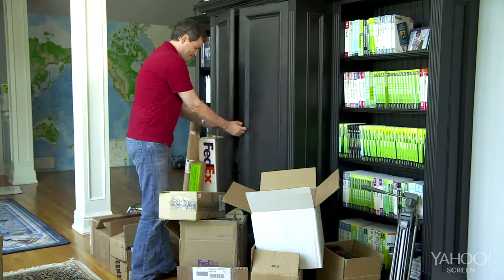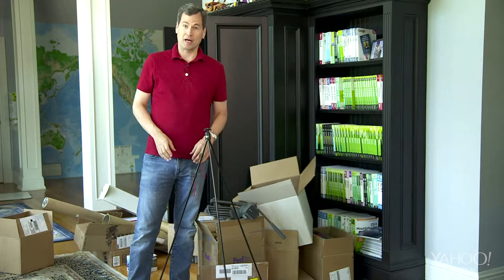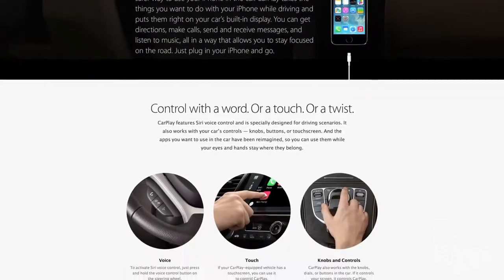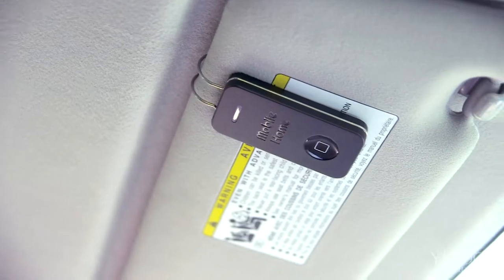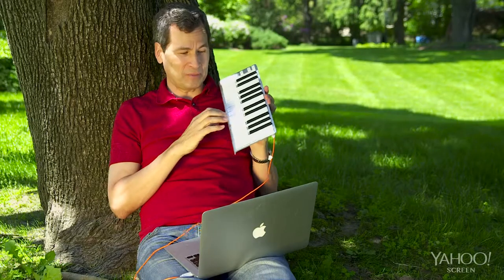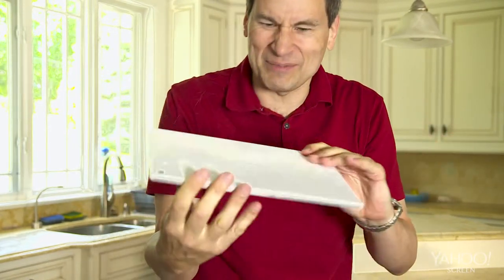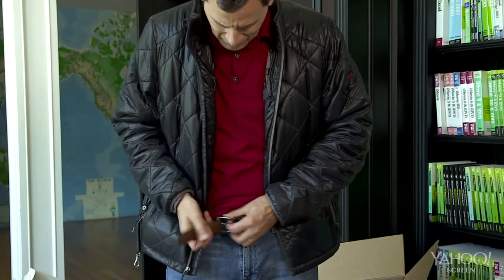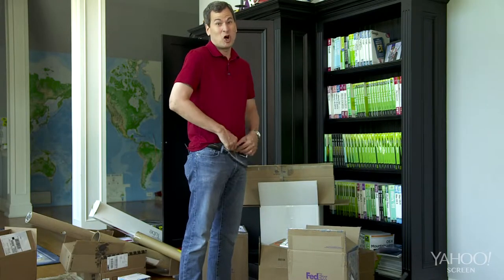The Pogue Review: Summer Closet Cleaning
Gadgets galore have piled up in David's closet. But now he finally gets to review them.